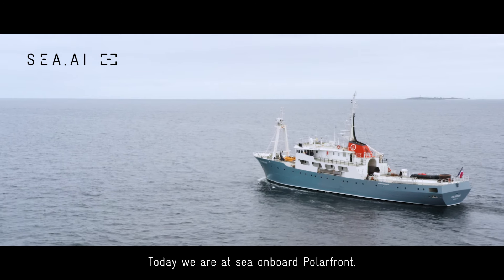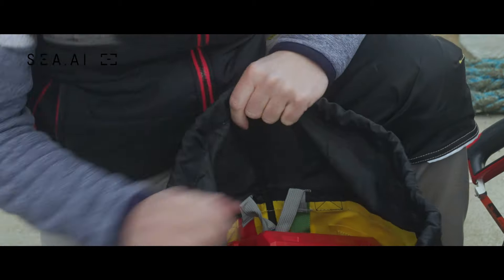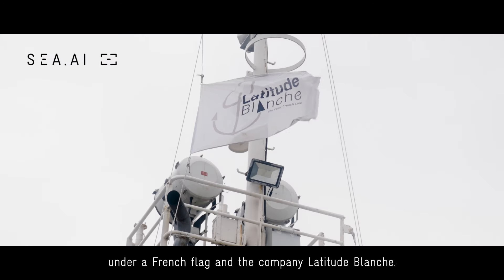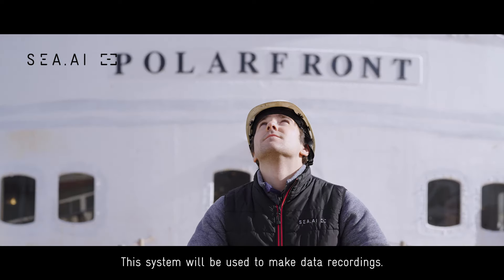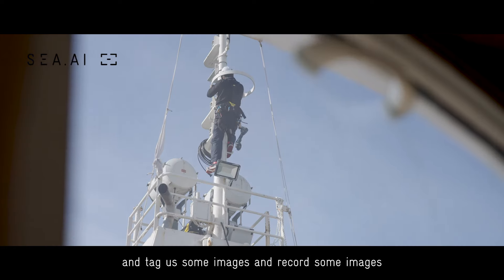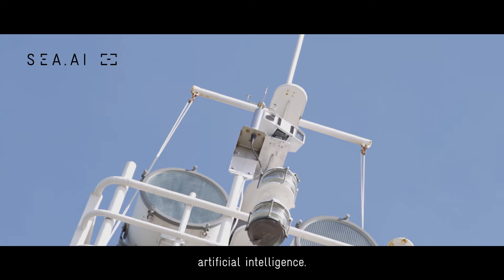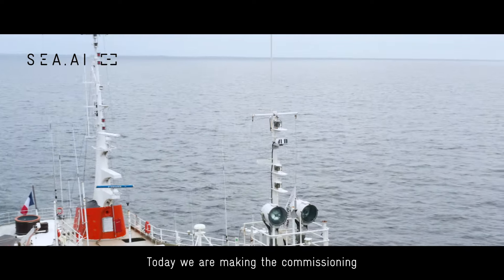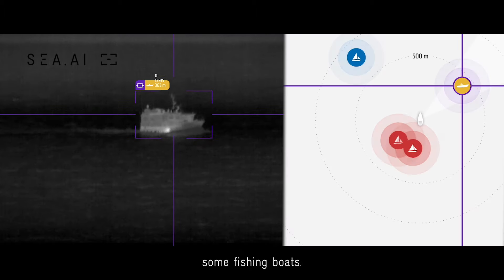SEA.AI Insight - Polar Expedition Yacht - Polarfront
"Few days ago, we have installed a Sentry on board. Polarfront is an old meteorological Norwegian boat that is now currently a commercial boat under a french flag and the company Lattitude Blanche.."

What is SEA.AI?

SEA.AI‘s Advanced Assistance Systems provide enhanced situational awareness and surveillance capabilities for recreational yachts, commercial vessels, first responders, and government craft.
Whether ships, boats or even unsignalled craft, floating obstacles, buoys, and persons overboard: SEA.AI systems reliably detect and identify objects on the water surface, including those that escape conventional systems such as Radar or AIS.

On-board camera systems autonomously process images and display safety-relevant data on an intuitive user-interface. Intelligent alarming helps crews to make informed decisions.
SEA.AI combines lowlight and thermal cameras with artificial intelligence. Using latest Machine Vision technology, best-in-class deep learning capabilities and an ever-growing proprietary database of millions of annotated marine objects, SEA.AI provides the most comprehensive digital understanding of the vessel’s surface surroundings.